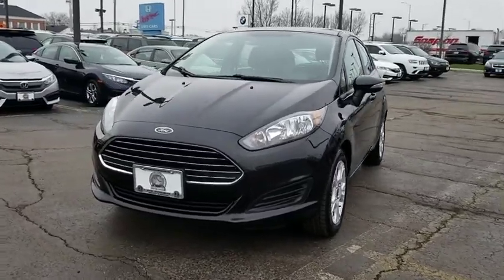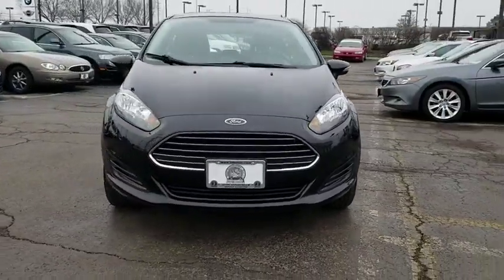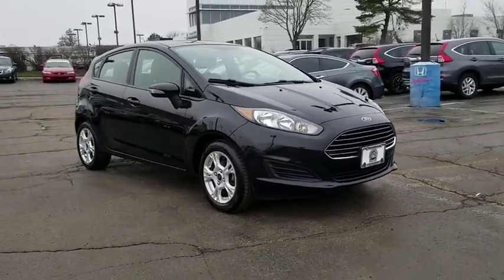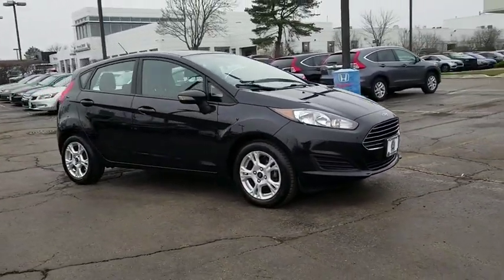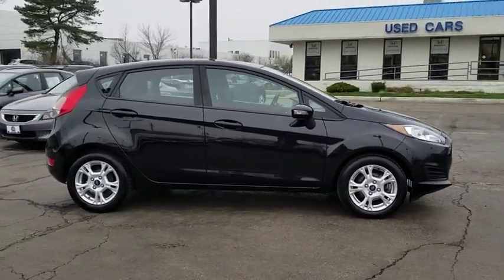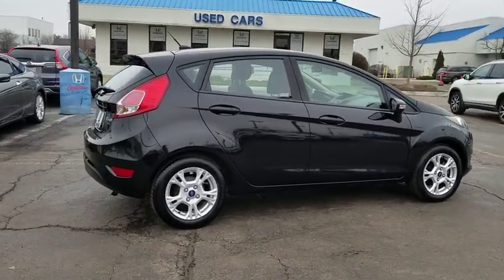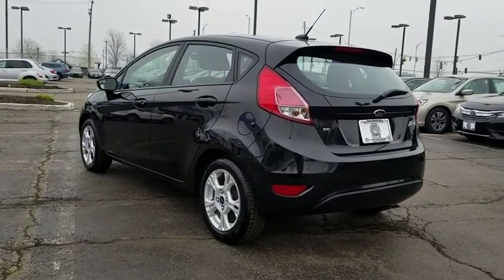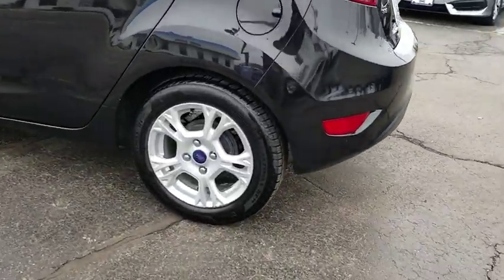2014 Ford Fiesta Schaumburg, Arlington Heights, Hoffman Estates, Des Plaines, Palatine, IL 90519B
U 2014 Ford Fiesta available in Schaumburg, Illinois at Schaumburg Honda. Servicing the Arlington Heights, Hoffman Estates, Des Plaines, Palatine, IL area.

Schaumburg Honda
750 E Golf Rd